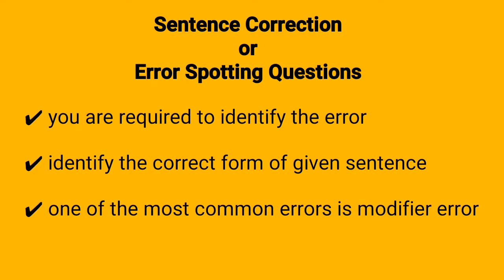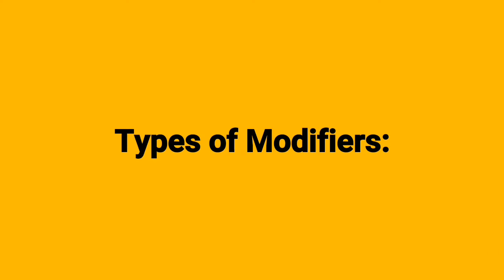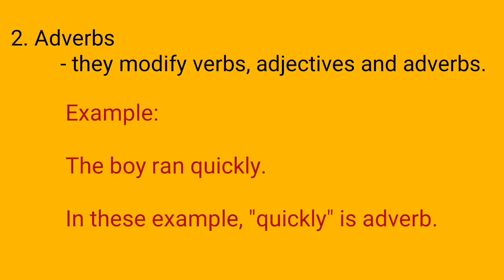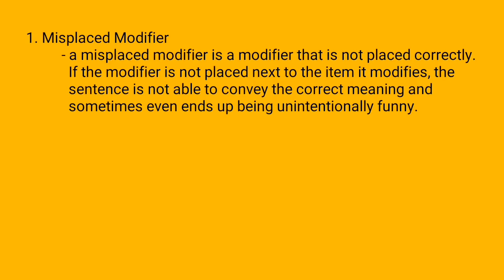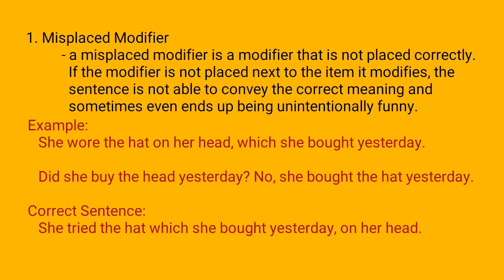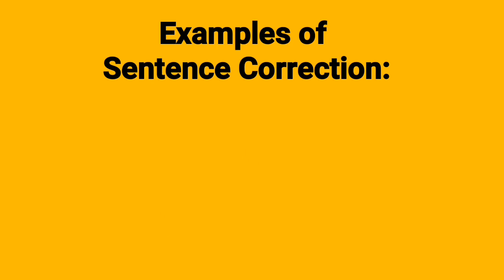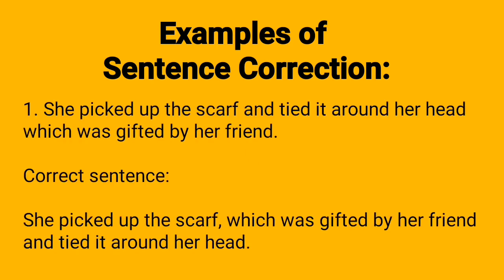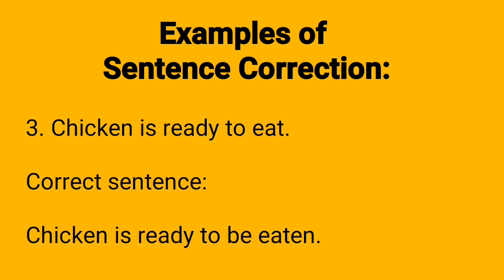Identifying Sentence Error